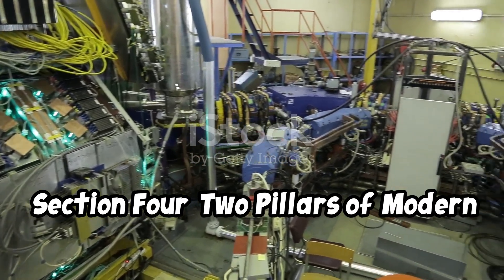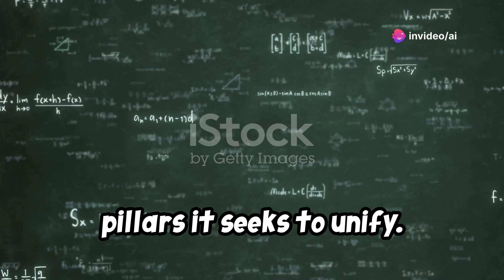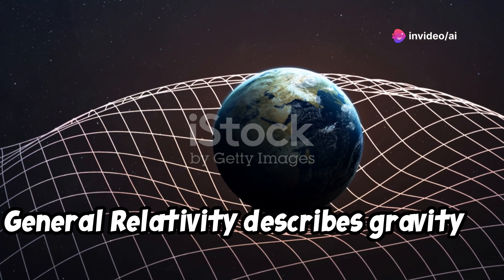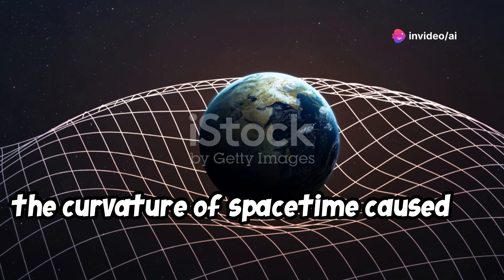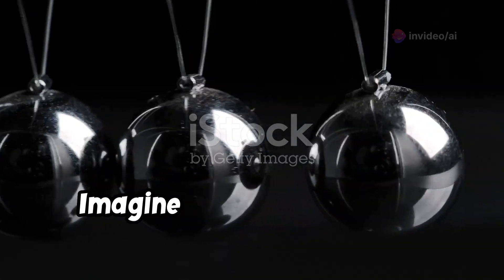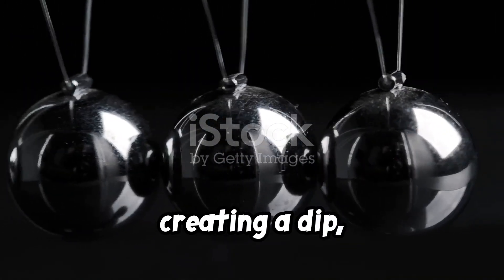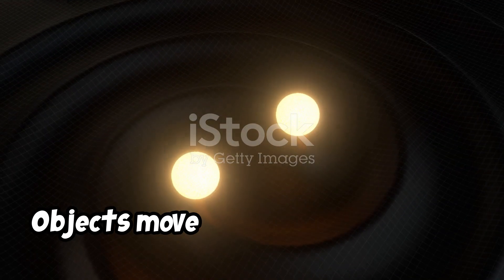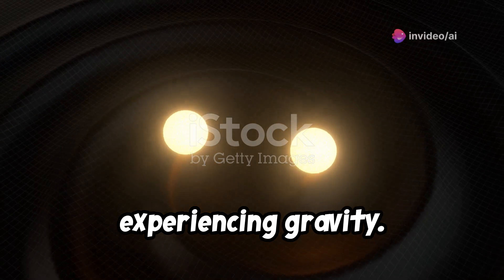The Theory Of Everything | A Theory Of Everything | Multiverse Theory | Travel In Space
Join us on an exhilarating journey to uncover the mysteries of the universe! In this video, we delve into humanity's insatiable curiosity and its quest for a unified theory in physics. Explore the fascinating yet challenging task of merging Einstein's General Relativity, which governs the cosmos, with Quantum Mechanics, the ruler of the microscopic realm. Discover the groundbreaking efforts of pioneers like Albert Einstein and Stephen Hawking, and learn about innovative theories such as String Theory and Loop Quantum Gravity. See how these theories propose extra dimensions and the potential technological advancements they could bring.

SUGGEST VIDEO :
Why We Can't See Star In Space

Green Flash At Sunset

General Stores Till | Tender Leaf

15 Ideas That Horrify Scientist

Don’t miss this captivating exploration of science's greatest puzzles!

your quarries :
a theory of everything
multiverse theory
quantum gravity
the big bang theory explained
exploring the theory of everything
theory of everything
the theory of everything
string theory explained
universe
physics
string theory
everything
theory of everything explained
theory of everything 2
the universe
big bang theory
quantum physics
theory
the theory of everything ost
grand unified theory explained
theory of relativity explained
theory of everything clips
the theory of everything memorable scene
what is a theory of everything
stephen wolfram theory of eveverything

OUTLINE:

00:00:00 A Universe of Wonders
00:00:58 The Holy Grail of Physics
00:01:57 Giants on Whose Shoulders We Stand
00:02:25 Two Pillars of Modern Physics
00:03:04 A Symphony of Strings?
00:04:02 The Uncharted Territory